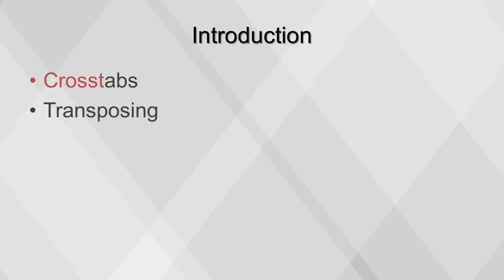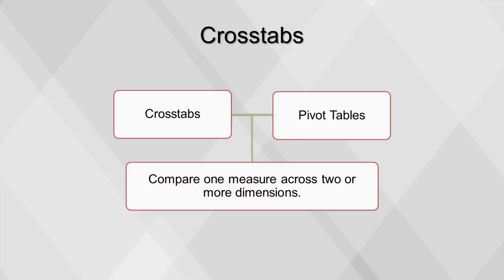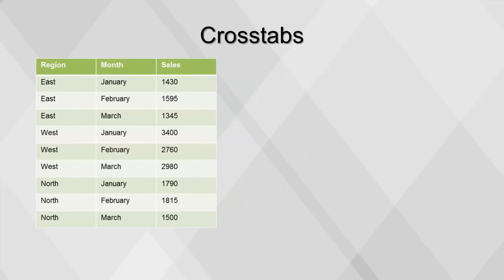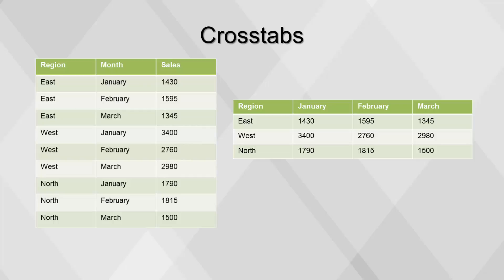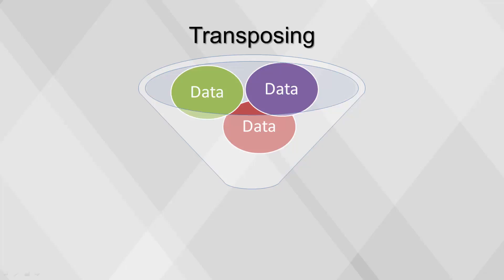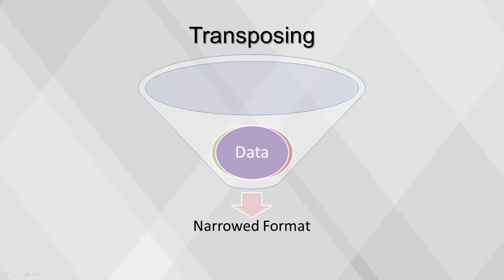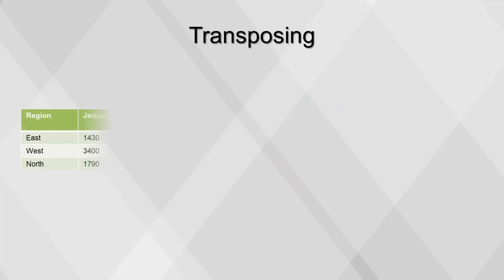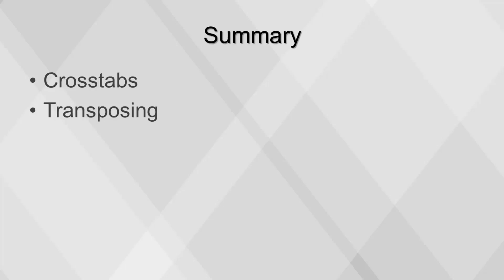Crosstabs and Transposing [BAS 120]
This video will cover the concepts of crosstabs and transposing.

Table of Contents:

00:00 - Crosstabs and Transposing
00:08 - Introduction
00:11 - Crosstabs
01:05 - Transposing
01:50 - Summary
01:53 - Copyright Information